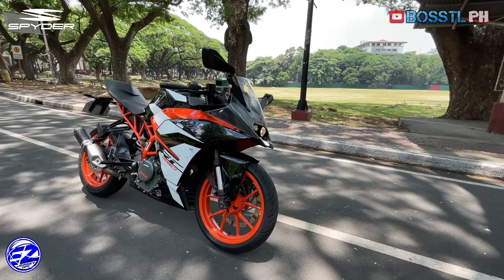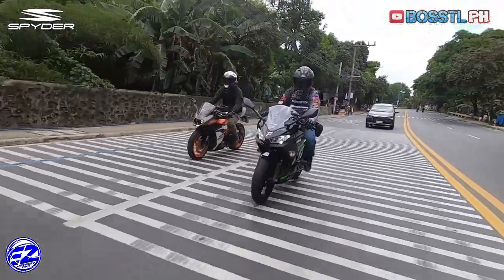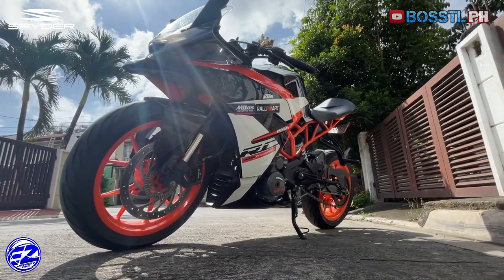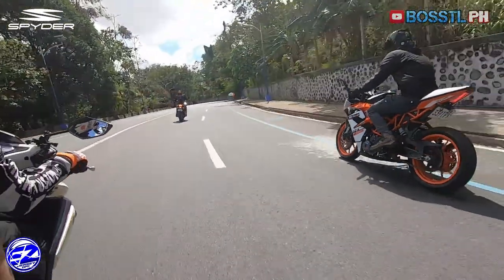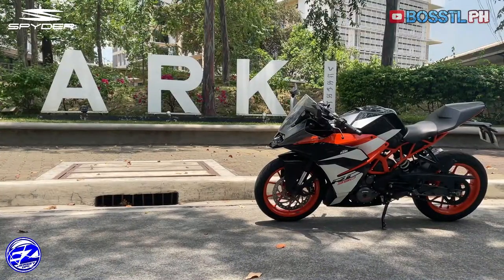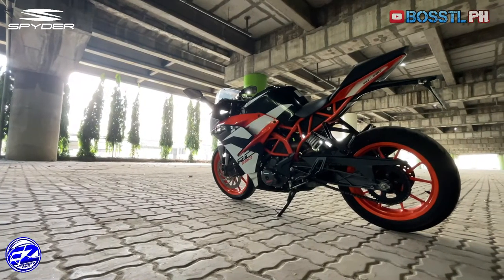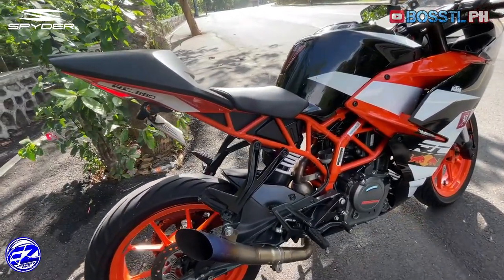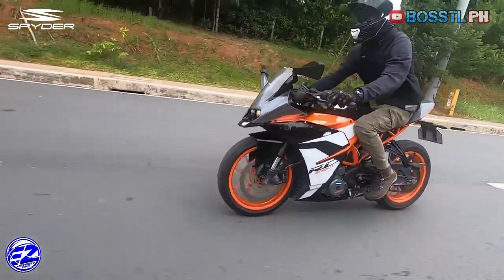KTM RC390 | Bike review and ride impression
The KTM RC 390 is a high-performance Supersports machine with its roots firmly planted on the race track. In its  segment, it is the most affordable track ready bike that is also expressway legal in the Philippines. This makes it one of the most sought after sportsbike around.